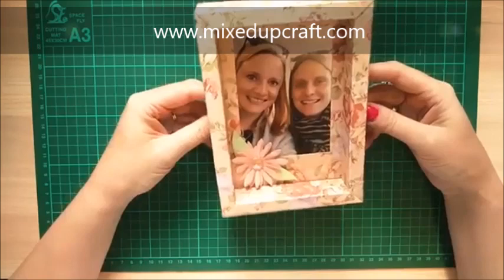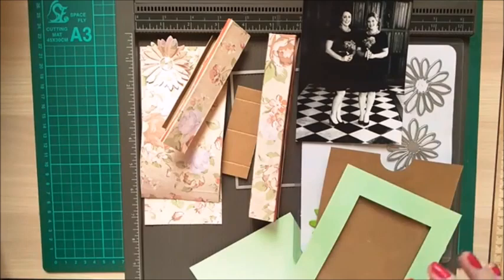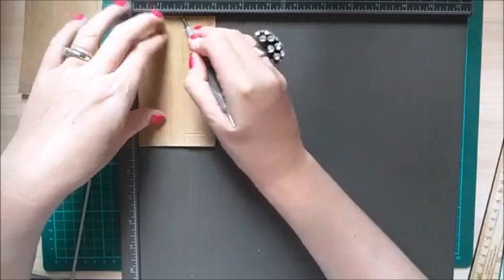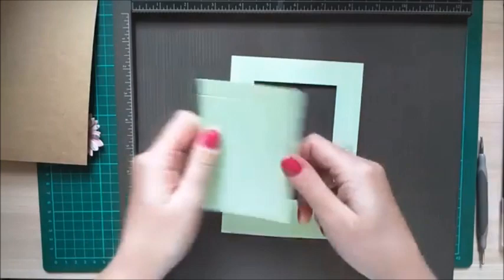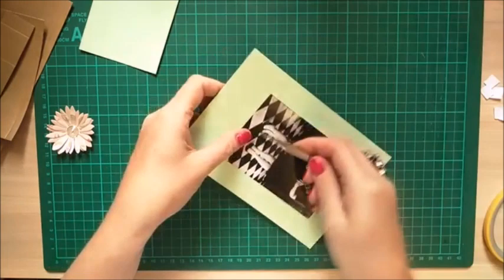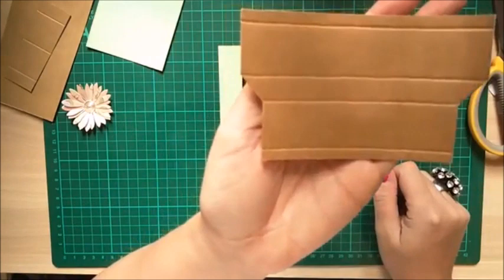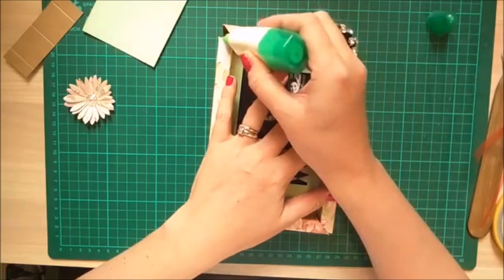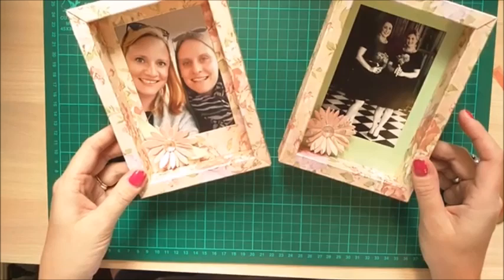Shadow Box Photo Frame | Video Tutorial